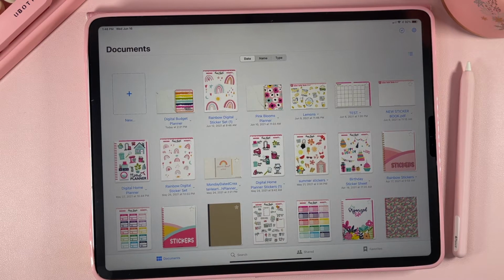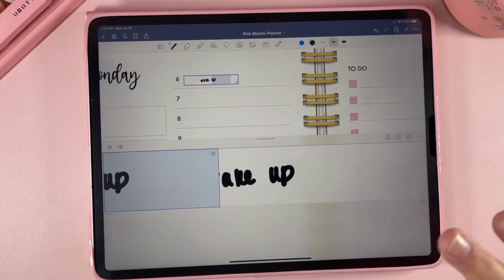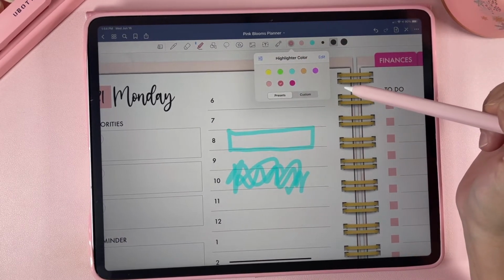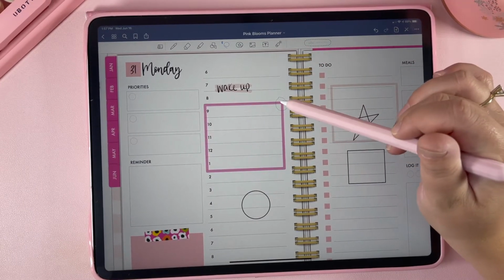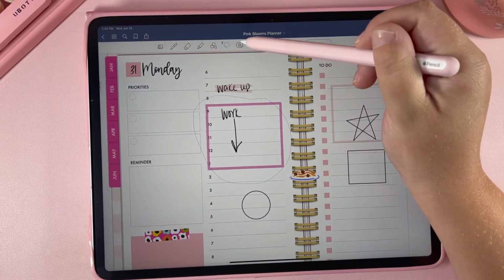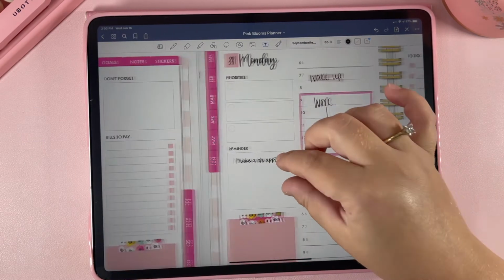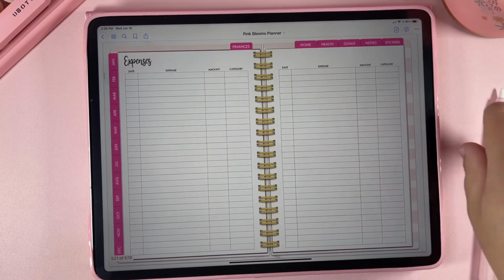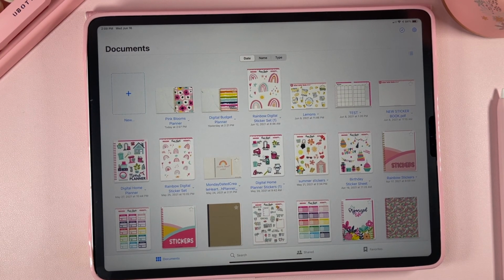How to use Goodnotes 5 2021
Learn how to use Goodnotes 5 on an iPad for digital planning! This in depth guide shows you how to use all the tools in Goodnotes when digital planning and using digital stickers.